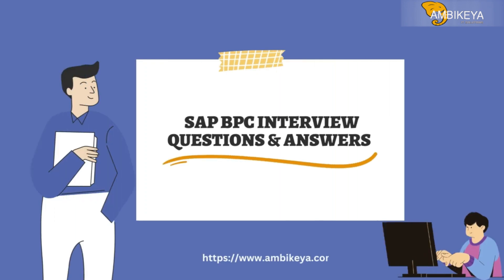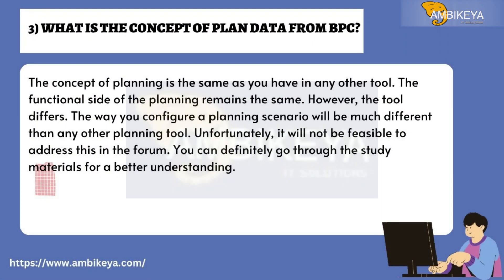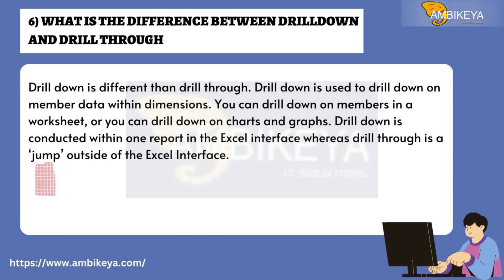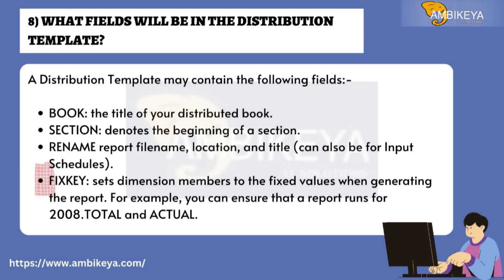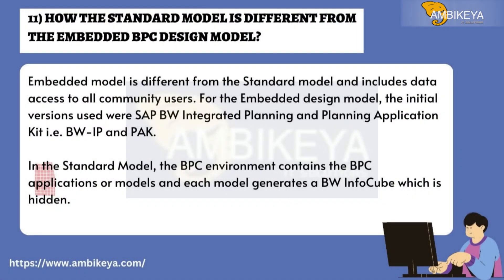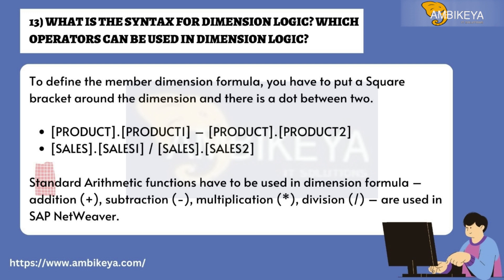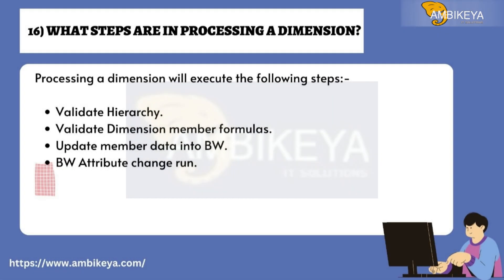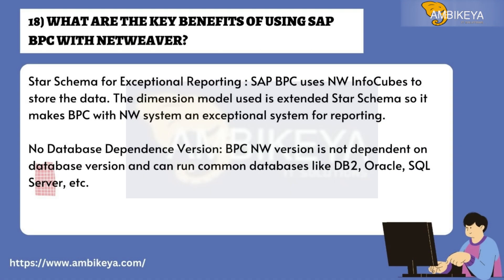SAP BPC (Business Planning and Consolidation) Interview Questions & Answers (2023)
Here are SAP BPC interview questions and answers for fresher as well experienced candidates to get their dream job.

💁🏻SAP BPC Interview Questions (2023)

1) What is BPC?
2) BPC for NW has an aggregation level or not, Is BPC an application on top SAP-IP?
3) What is the concept of plan data from BPC?
4) What are scoping commands?
5) What are the system variables?
6) What is the difference between DRILLDOWN and DRILL THROUGH
7) What steps are in processing a dimension?
8) What fields will be in the Distribution Template?
9) What are the key components in BPC architecture?
10) Which databases are supported by SAP BPC with the NetWeaver version?
11) How the Standard model is different from the Embedded BPC design model?
12) What is the use of a conversion file? Name different sections in a conversion file?
13) What is the syntax for Dimension logic? Which operators can be used in Dimension logic?
14) What is the use of work status? What are the key attributes in defining work status?
15) What is the difference between Reporting Model and Driver and Rate Model?
16) What Steps Are In Processing A Dimension?
17) What Is The Difference Between Drilldown And Drill through?
18) What Are The Key Benefits Of Using Sap Bpc With NetWeaver?